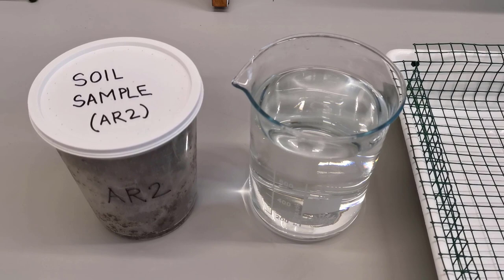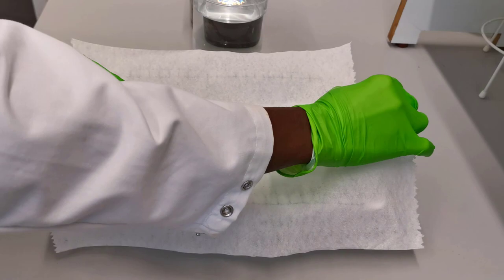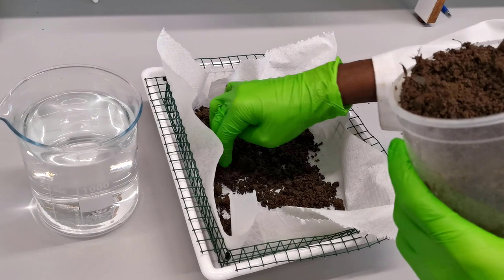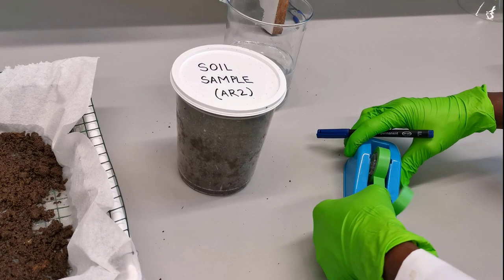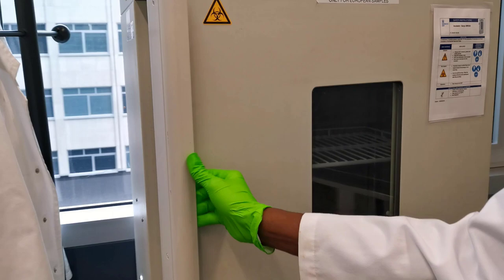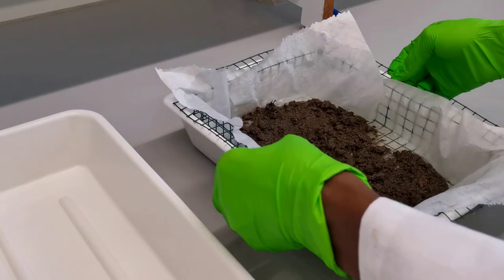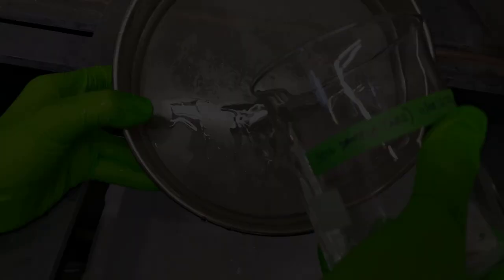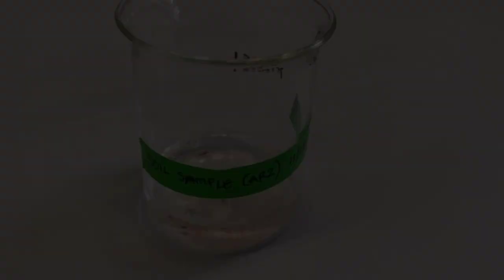NEMATODE EXTRACTION: TRAY METHOD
This video demonstrates how motile nematodes can be extracted from soil or plant roots using very simple materials such as a plastic tray, tissue paper and a supporting wire mesh. Any similar household materials can also be employed for this extraction method, which has been modified from the Baermann funnel extraction method of nematodes. In both techniques, only motile nematodes are extracted as the extraction is based on the motility of nematodes. Sedentary nematodes, cysts nematodes or obese nematodes are extracted using other techniques.